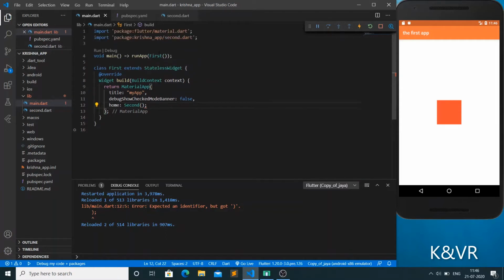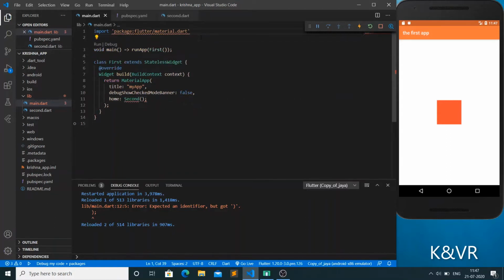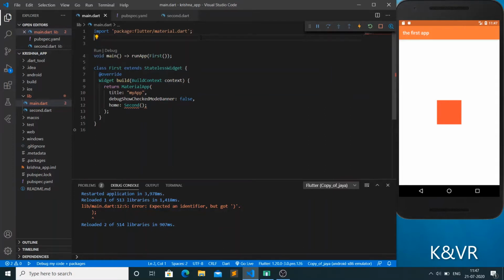Adding images to flutter App ,how to connect one page with another page#Flutter 2020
How to add images to flutter App

hoe to connect the one page with another page
 managing pubsequel. yml
hoe to create column
children

india 2020